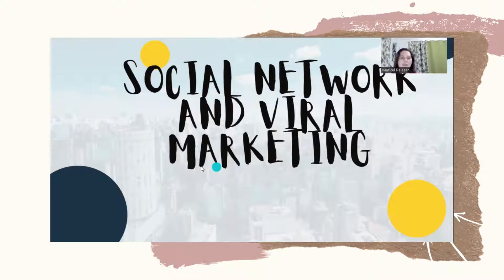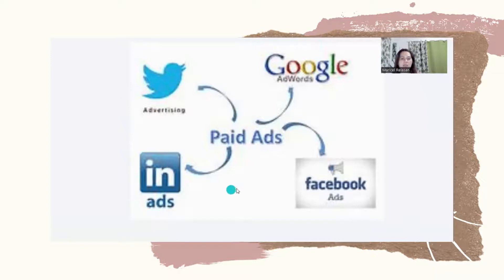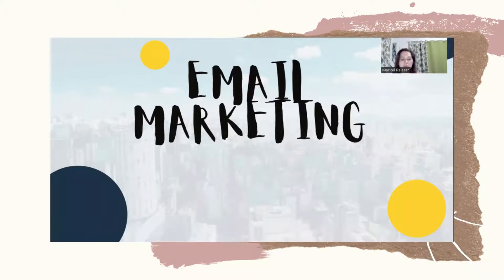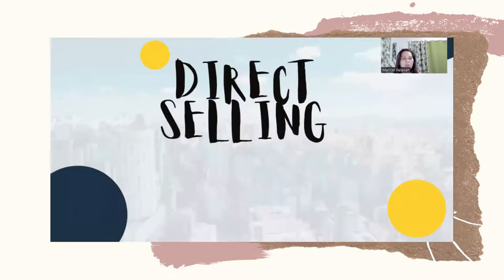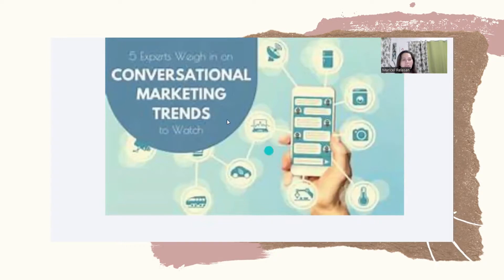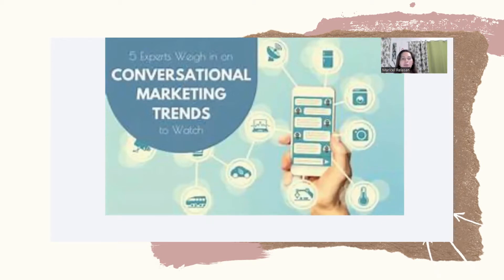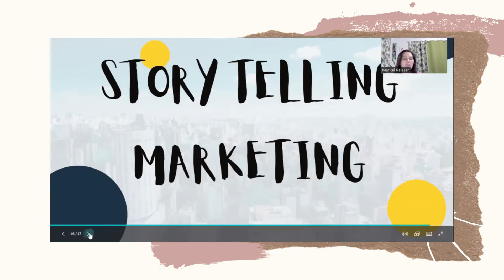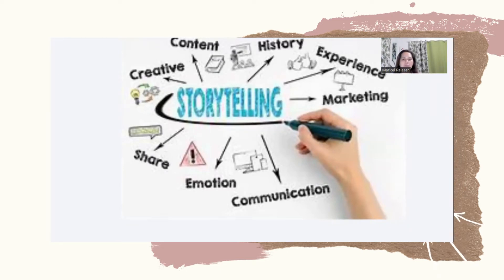How to pick an Affiliate Marketing Method?